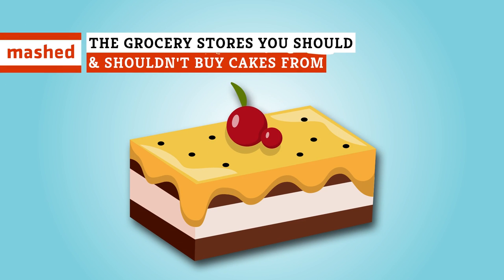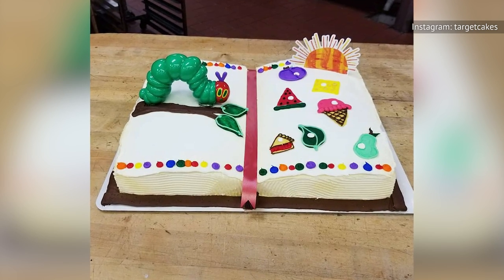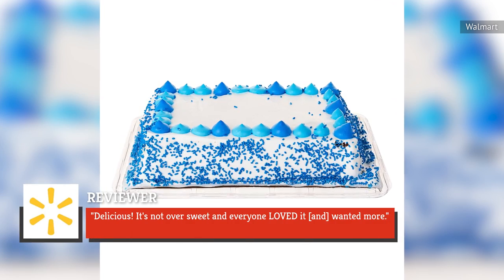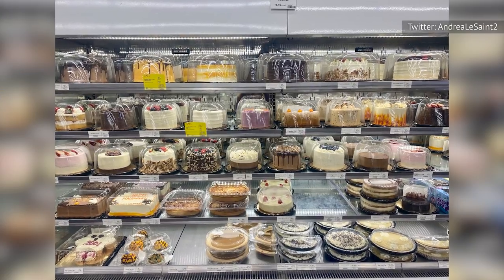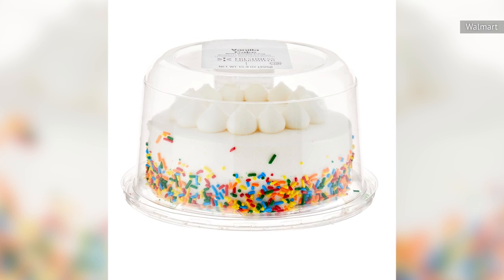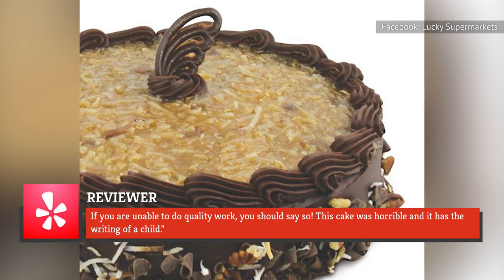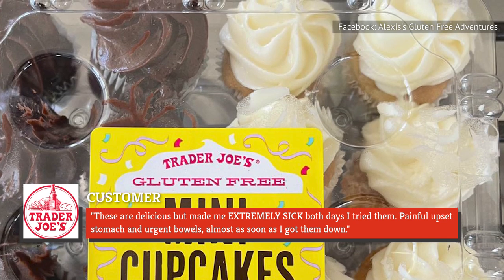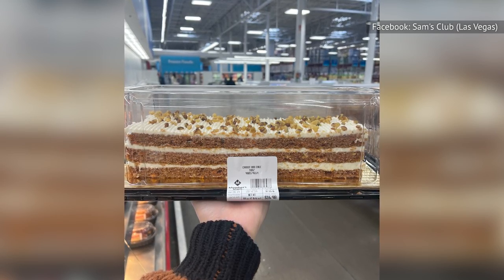The Grocery Stores You Should & Shouldn't Buy Cakes From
Whether you need a sheet cake for a birthday, an ultra decadent chocolate concoction, or even some carrot cake, here's a handy guide for grocery store cake shopping.

Best overall: Safeway | 0:00
Best birthday cakes: Target | 0:55
Best sheet cakes: Costco | 1:41
Best ice cream cake: Walmart | 2:34
Best chocolate cake: Sam's Club | 3:24
Best healthy cakes: Whole Foods | 4:20
Worst frosting: Walmart | 5:10
Worst tasting: Walmart | 5:56
Sloppiest: Lucky | 6:51
Worst chocolate cake: Trader Joe's | 7:59
Worst gluten-free cake: Trader Joe's | 9:05
Worst carrot cake: Sam's Club | 9:59